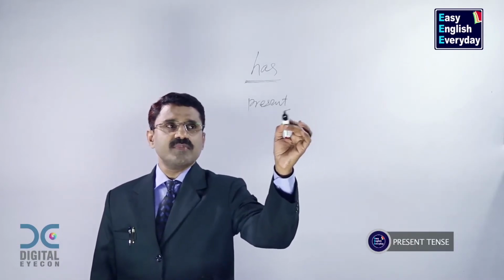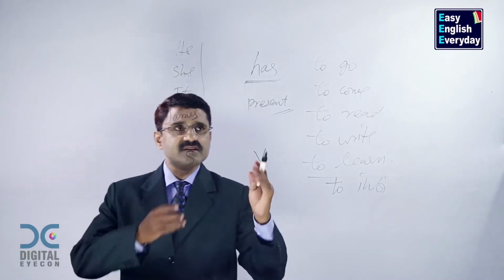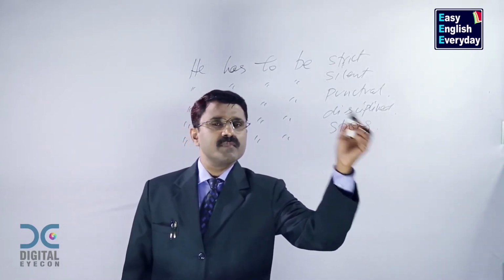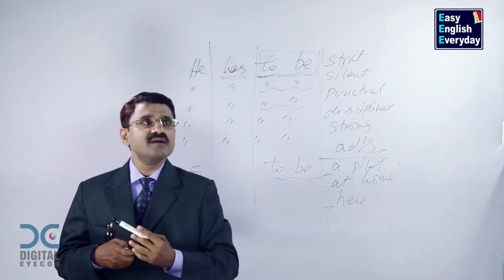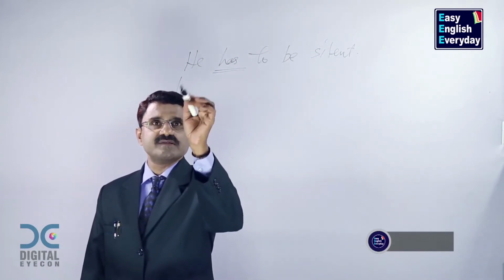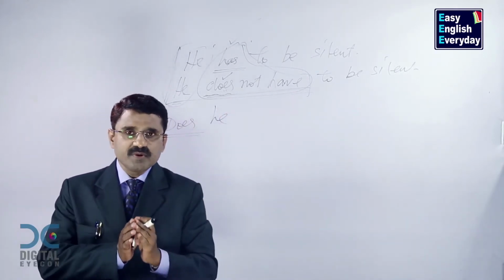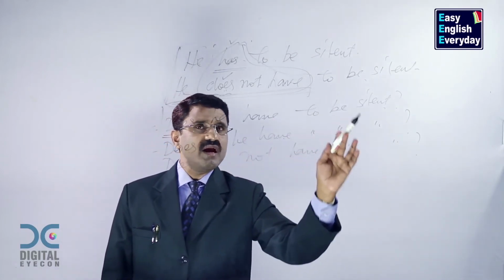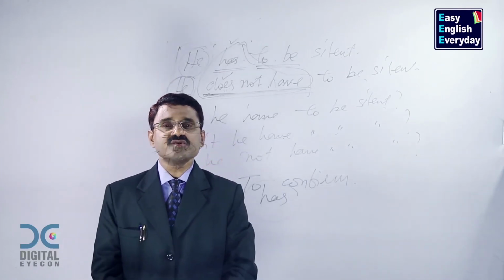English grammar lessons for beginners |Using Has with Obligations (Infinitive)|Easy English everyday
In this video, you can learn “using has with obligations(infinitive) and how to practice English language daily”. Easy English everyday channel helps you to improve your spoken English skills. Mr.J.Bala Krishna, a popular English language trainer will teach you spoken English.

Grammar can be learn with simple techniques by watching these free online Spoken English videos. Mr.J.Balakrishna explains you simple ways to learn Spoken English without much focusing on detailed grammar. This video will explain you “using has with obligations(infinitive) and how to practice English language daily”. These spoken English techniques will help you to attend interviews, and manage with your office daily routine. These English conversation videos and online free-spoken English videos will help you to improve your basic communication skills.

Easy English Everyday channel contains many videos like How to Improve Writing Skills, How to Improve English Grammar, English Training Videos, Basic sentence structure, Online English lessons, how to improve sentence making in English, Importance of English Reading, How to Speak Proper English, how to speak fluent English, Online Spoken English classes, Spoken English for Students, How to write English, How to make sentence in English, English speaking videos, Online English lessons, how to learn English quickly at home, start learning English from basics, how to learn English speaking easily step by step, how to improve English spelling mistakes, and How to learn Spoken English easily etc.

Some videos will explain you Basic English skill like how to improve English, Basic English lessons, How to make a sentences formation in English, how to Improve English Grammar, how to speak English fluently and confidently, Spoken English Course for beginners, learning English conversation video free, how to teach English to students, daily English conversation video, spoken English tips, English tutorials for beginners videos, English tips and tricks for competitive exams, fluent English speaking videos, learn English grammar online step by step free, how to improve vocabulary in English quickly.

Some videos will explain you advanced English language classes like “Advanced spoken English classes, English Training Videos, learn English online, English Tutorial for beginners, free online advanced English courses, English vocabulary for daily use, spoken English lessons, how to speak fluent English, Basic spoken English grammar lessons, free spoken English videos, How to Improve English Grammar, Basic English grammar videos, advanced English Tutorials for beginners, Free Online English Grammar videos” and you can find many other useful spoken English language videos in this Easy English Everyday channel.